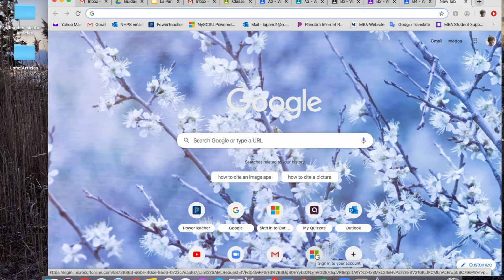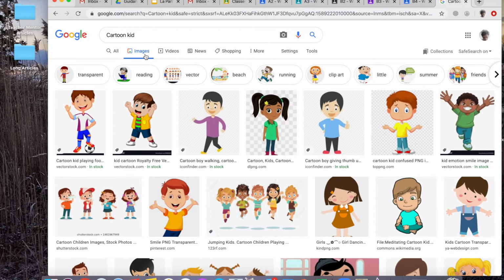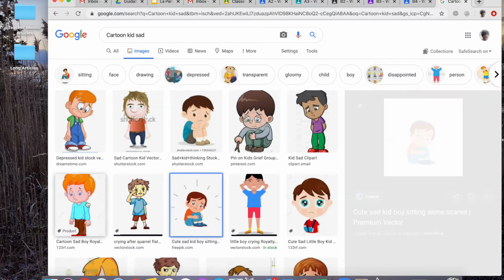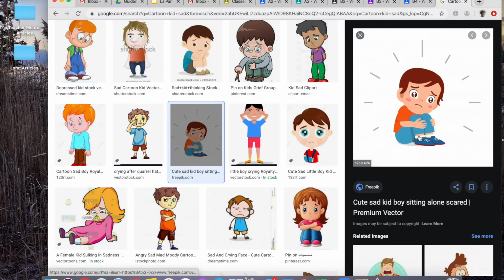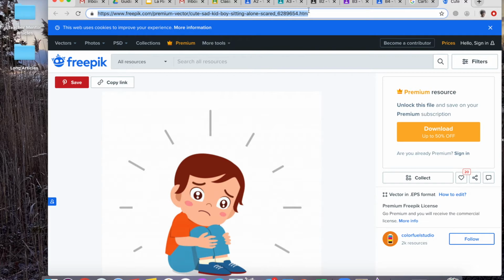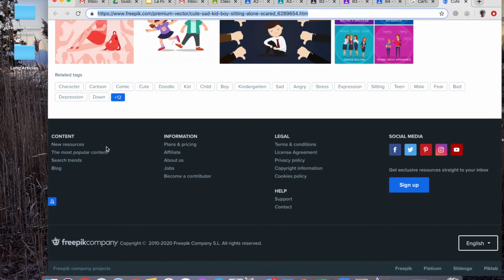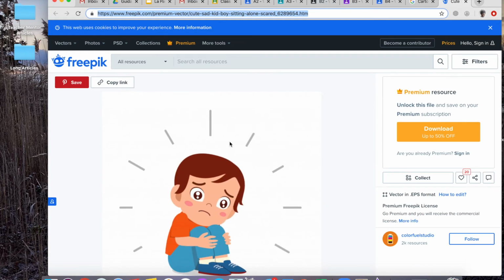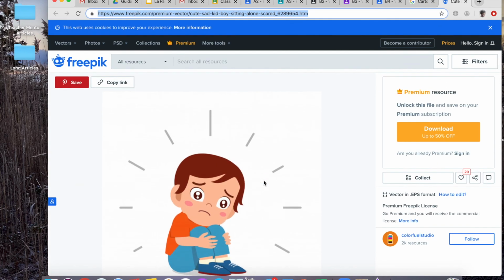How to cite images!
This video reviews how to cite images properly to avoid plagiarizing.  It reviews how to click on the website link to find the information needed to complete a citation in Easybib or OSLIS.